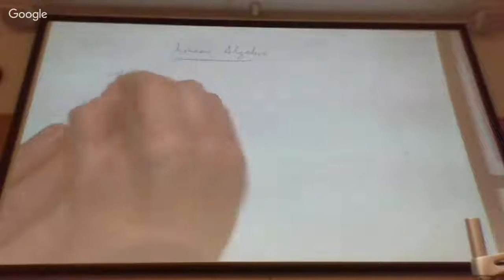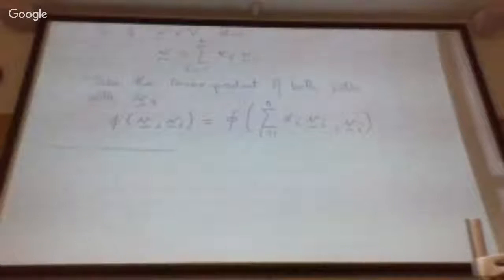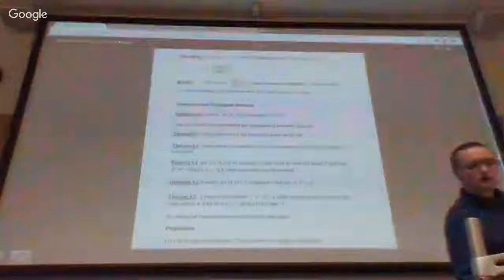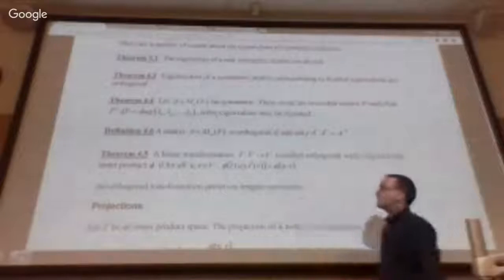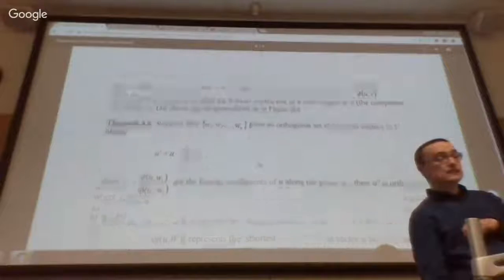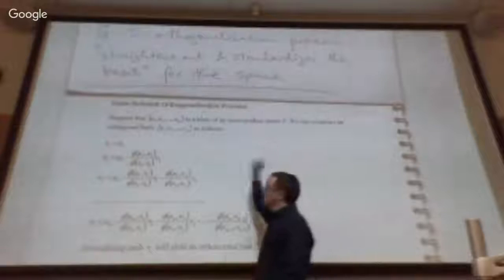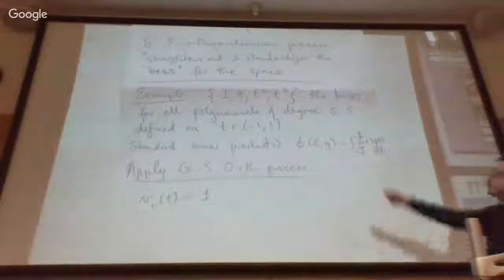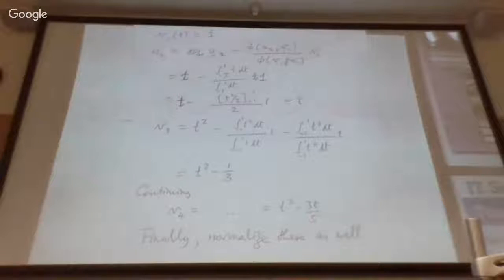Linear Algebra: Projections and orthogonalization